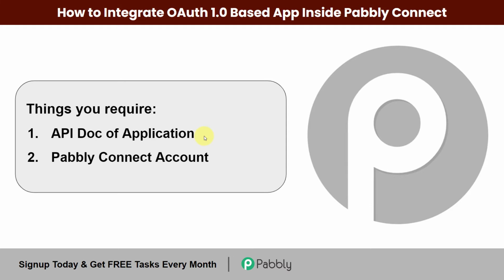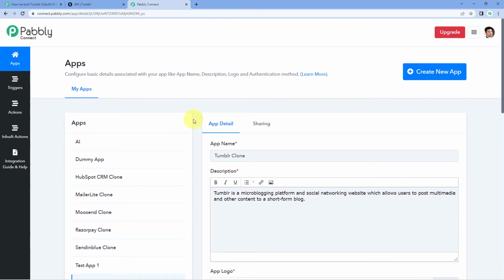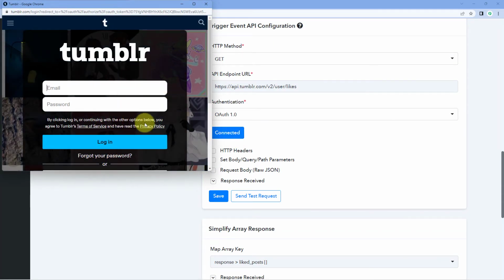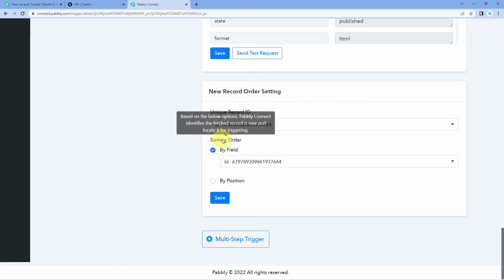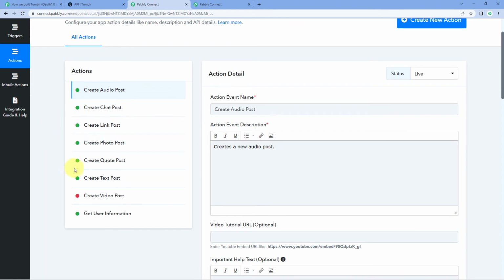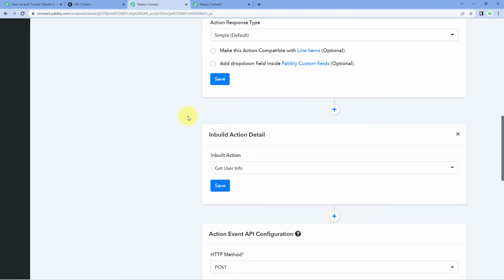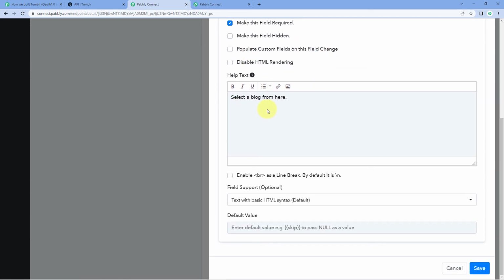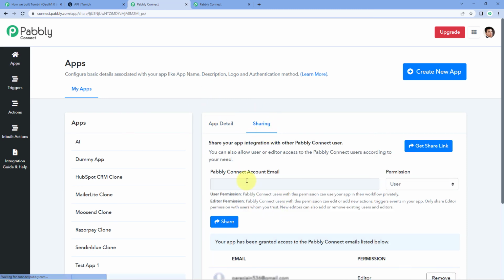How to Integrate OAuth 1.0 Based Application Inside Pabbly Connect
This video is a complete guide on how you can integrate application having OAuth 1.0 based authantication inside Pabbly Connect by accessing the backend.